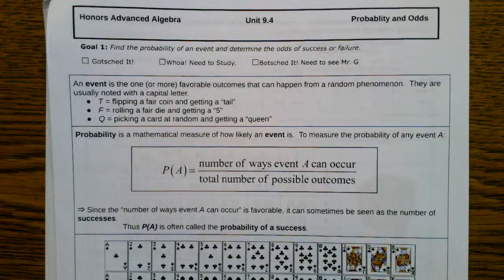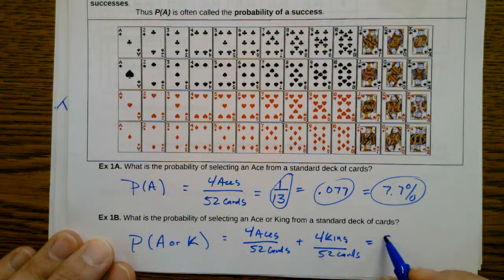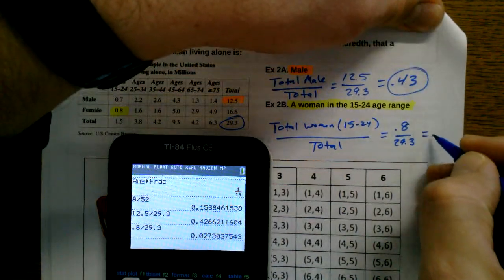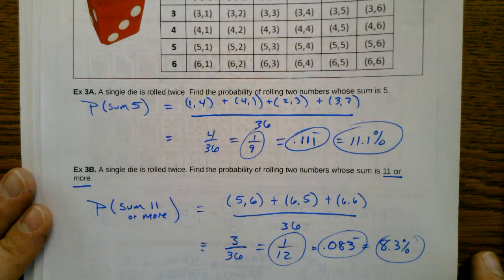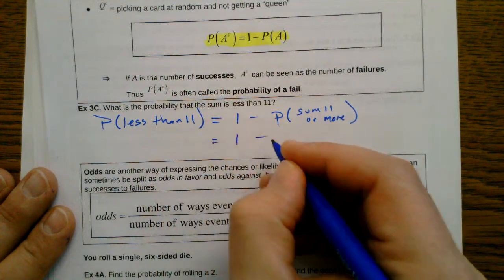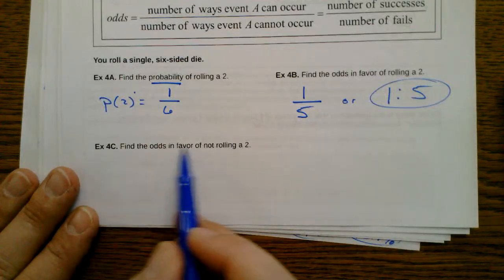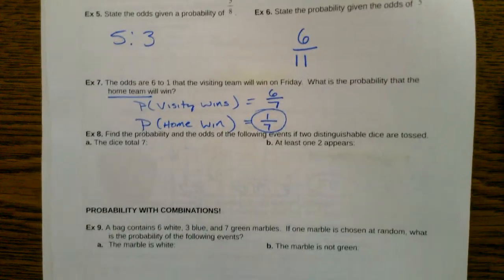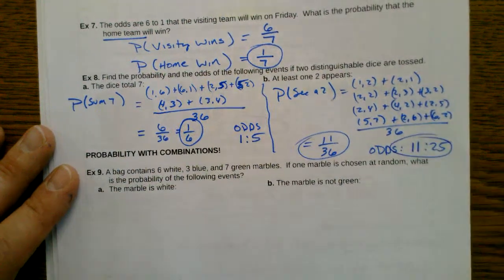HAA Unit 9.4 Notes Probability and Odds